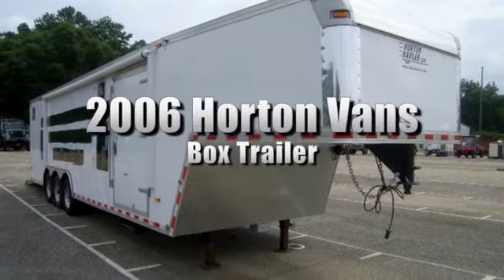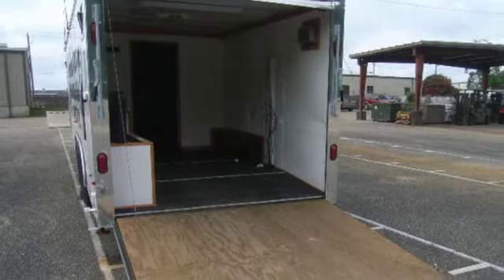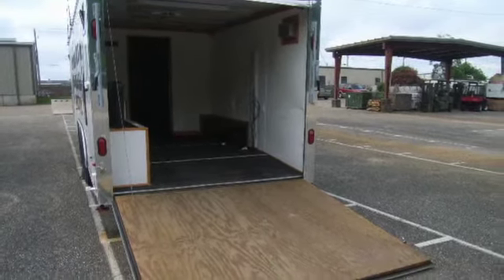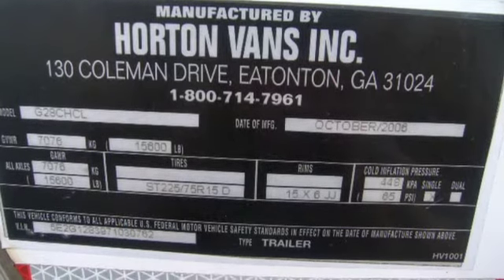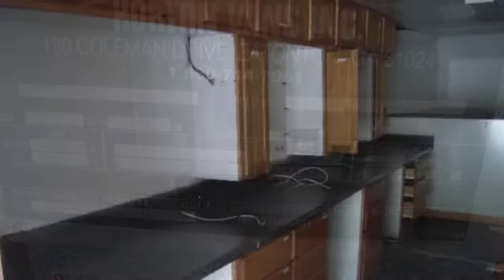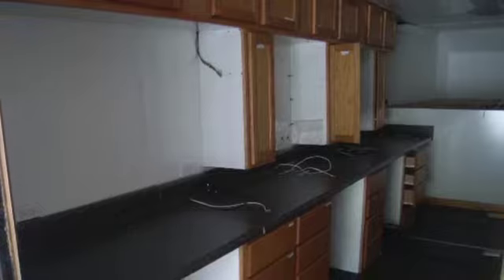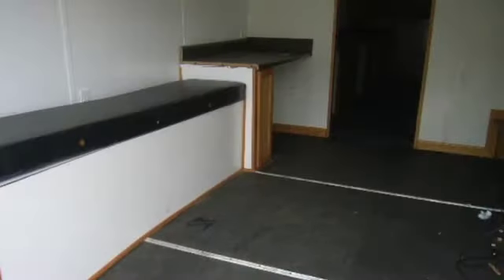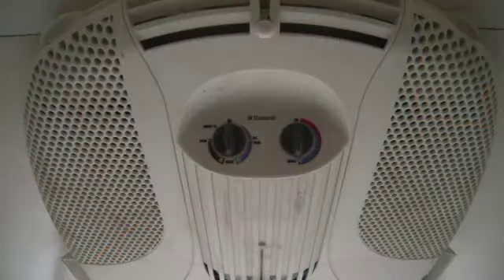2006 Horton Vans Box Trailer on GovLiquidation.com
- This 2006 Horton Vans Box Trailer has been sold. The Trailer was located in Fort Rucker, AL.

It's model G28CHCL and it has a beaver tail rear entrance as well as working electric hitch dollies.

To view a current list of available Trailers, today!